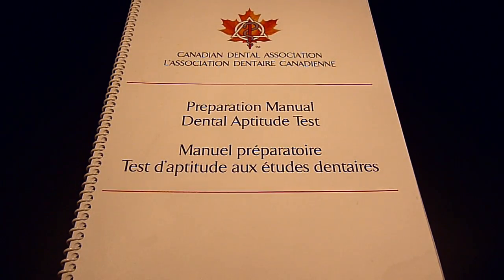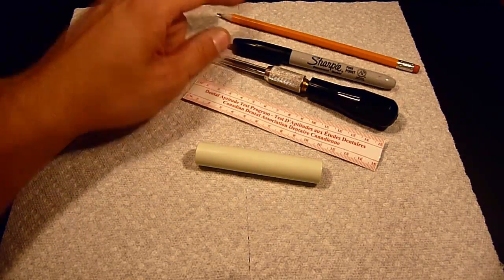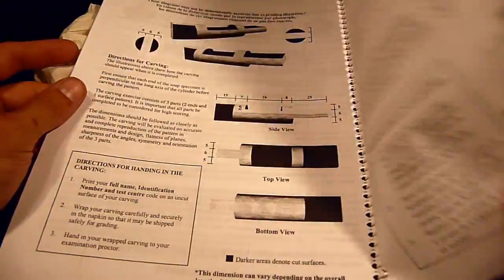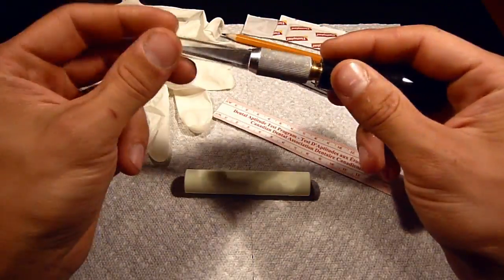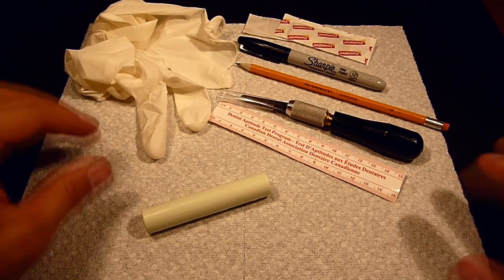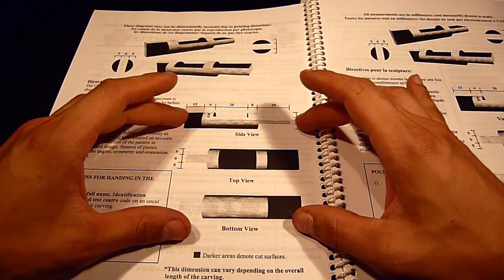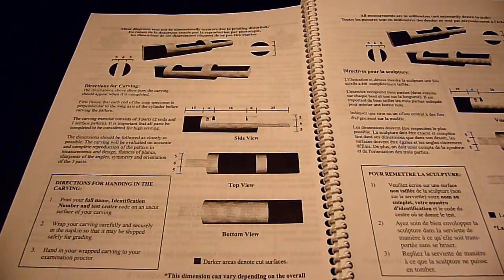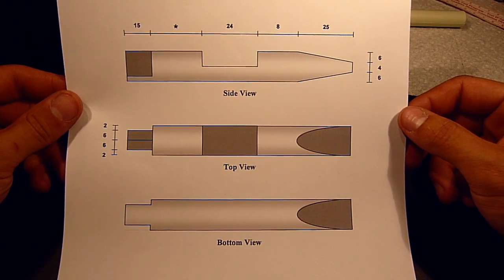DAT Soap Carving Demo (Part 01)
(Part 01 of 15) In this video series, I'll show you a few tips and techniques for the soap carving portion of the DAT test. This is just a free preview of the series. If you would like to see the series in it's entirety (all 15 parts), please and sign up to guarantee a pass on the soap carving portion!

If you guys have any questions about the carving section, I'll try my best to answer them. Either post them down here in the comments or send me a private message. I'll reply back as soon as I can!

Camera:
-Panasonic Lumix DMC-T5Z